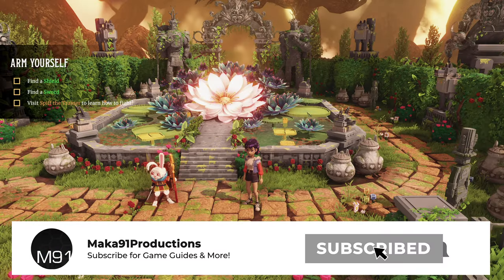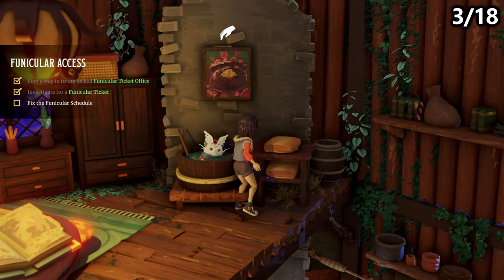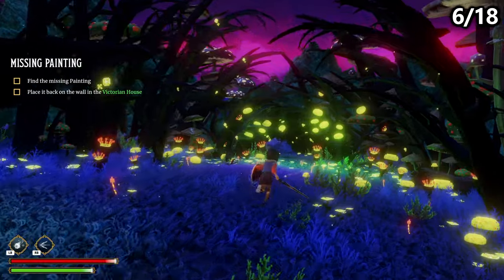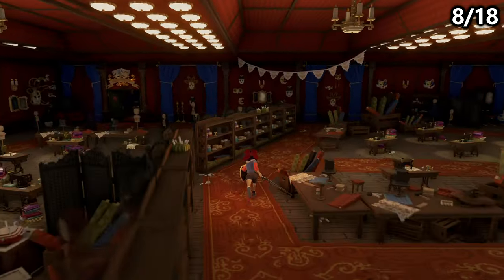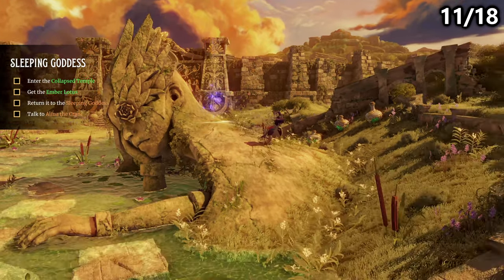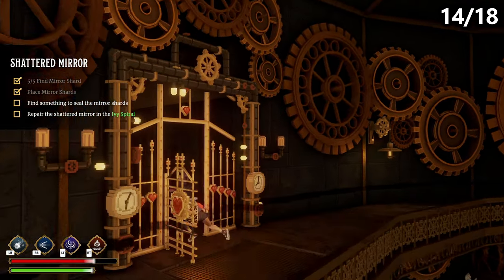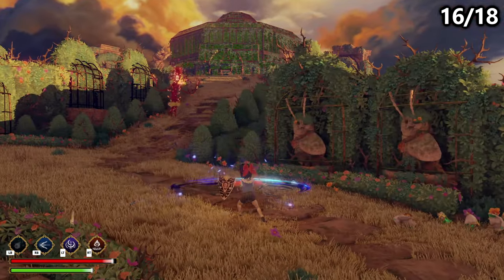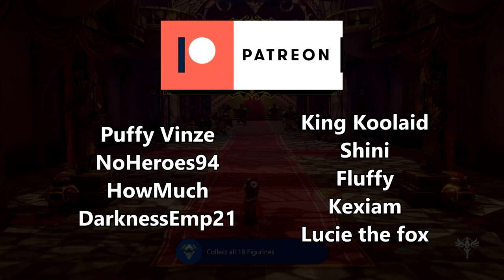Ravenlok - All 18 Figurine (Collectibles) Locations Guide - Dance Master Achievement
Ravenlok - All 18 Figurine (Collectibles) Locations Guide - Dance Master Achievement - Collect all 18 Figurines